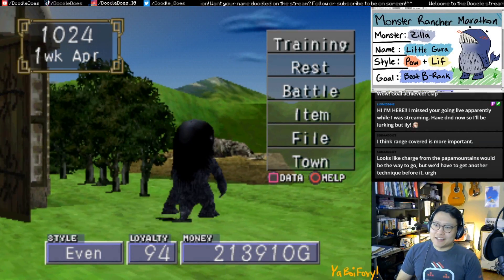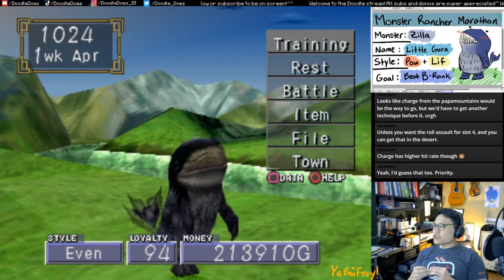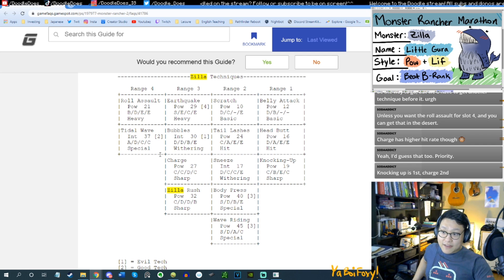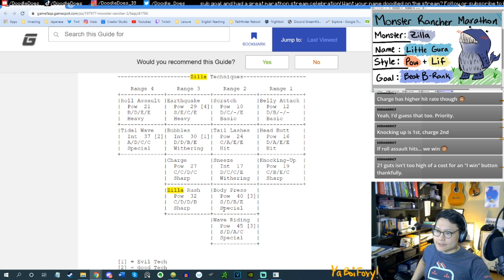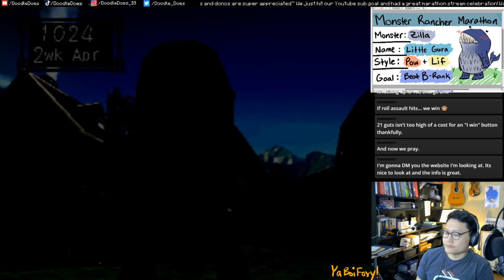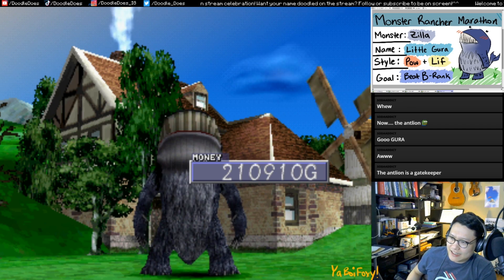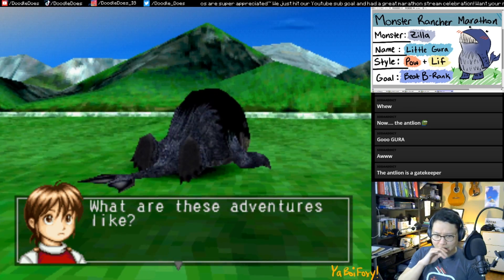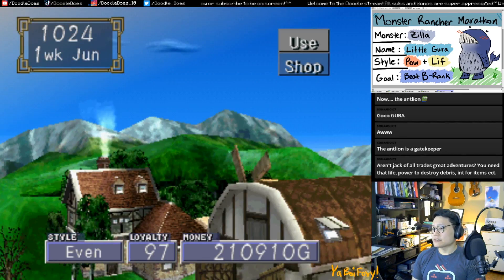Monster Rancher 2 - Let's Play! - Ep.11 New Move! Getting Stronger!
MONSTER RANCHER MARATHON CHALLENGE

Episode Eleven!

Can I beat the game with one monster from start to finish?
This is my first Let's Play so hope you enjoy!

Streaming on Saturday at 3pm CST-ish
and Sunday at around 5pm-ish
And I stream randomly when I can on weekdays!
The community in there is super nice^^

Monster Rancher 2 is one of my favorite childhood games. I miss all of the adventures and tournaments with the various monsters. Hope to have even more experiences with this beautiful game!